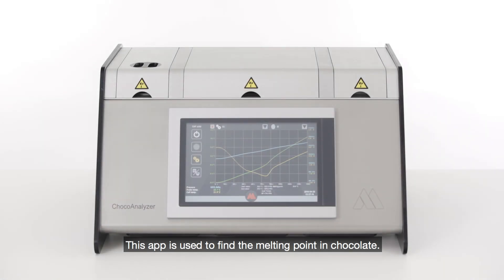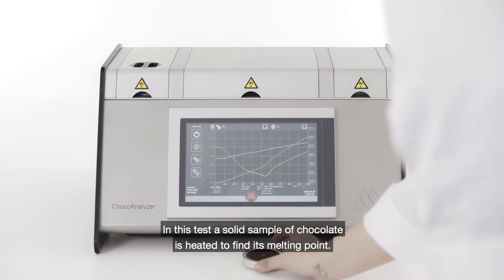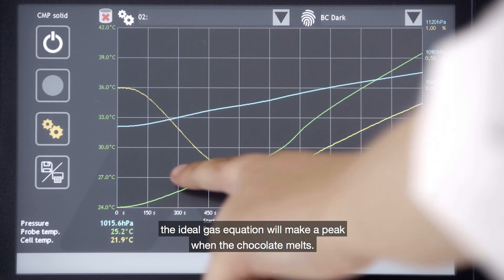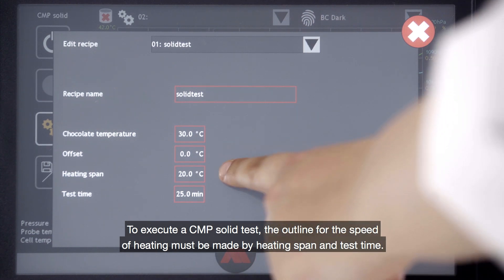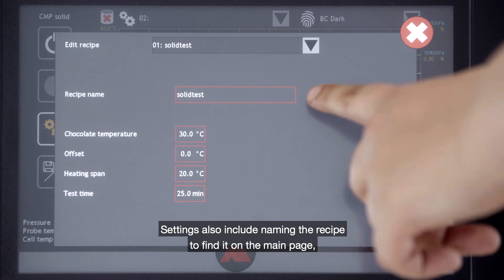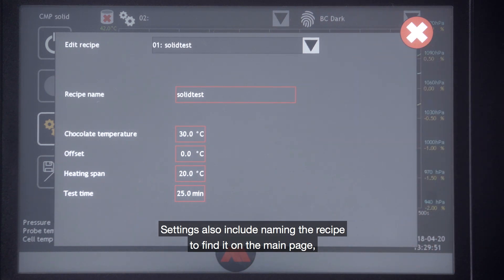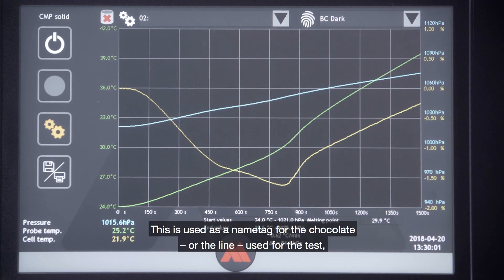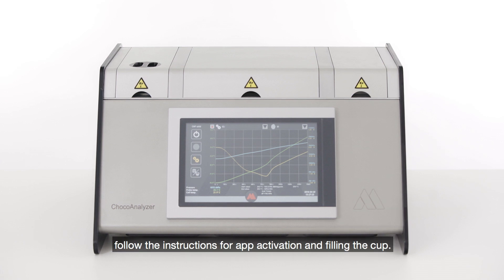Aasted ChocoAnalyzer – CMP Solid App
See how using CMP solid app you can find the melting point and the crystals present in your chocolate.